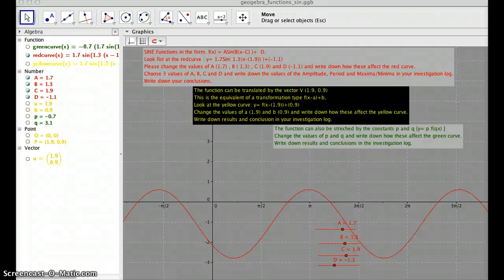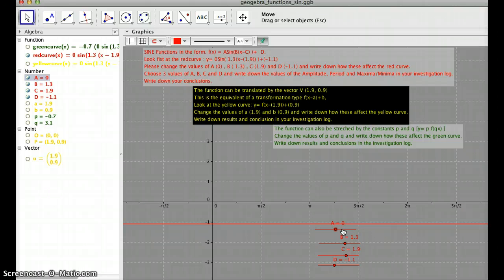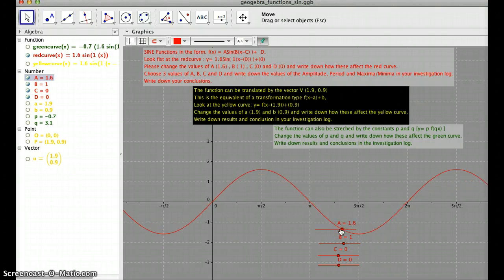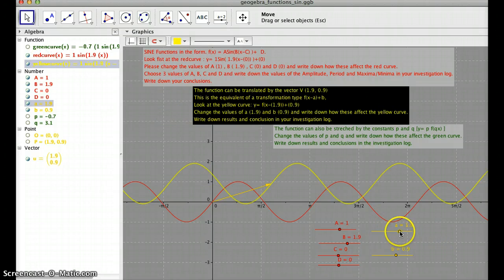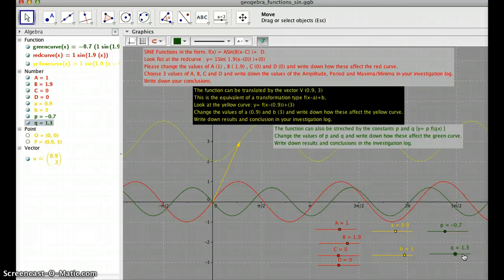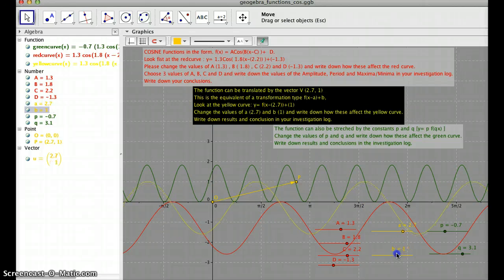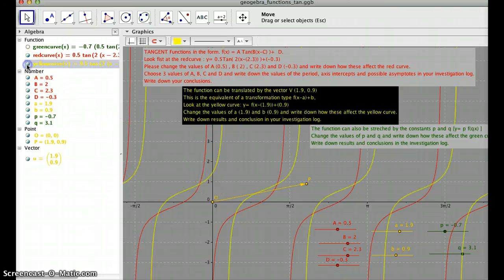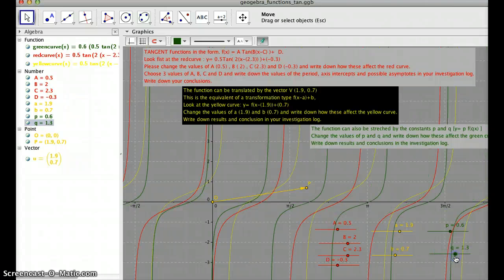geogebra-functions-sin-cos-tan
Mathematics Demonstration using GeoGebra dynamic worksheet. Trigonometric functions (sin,cos,tan)